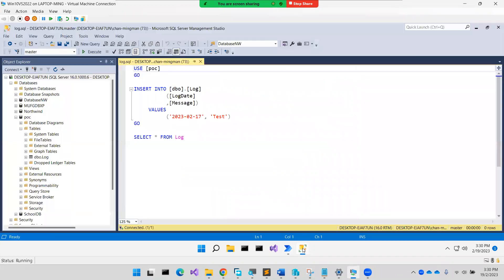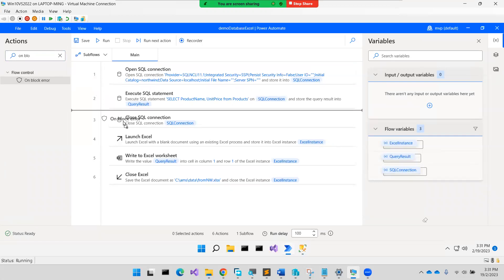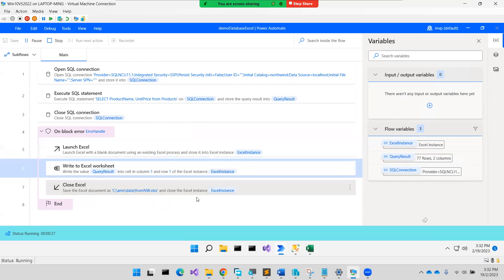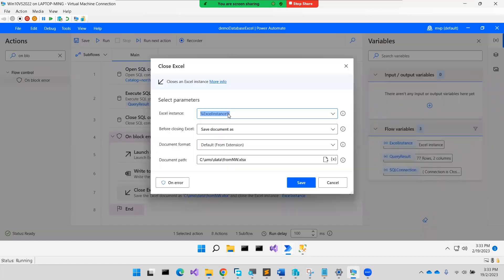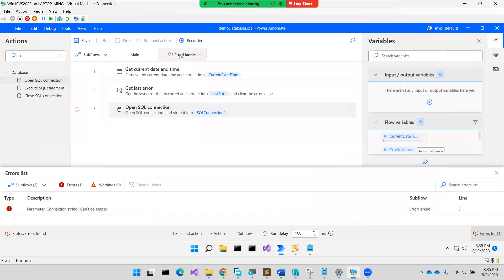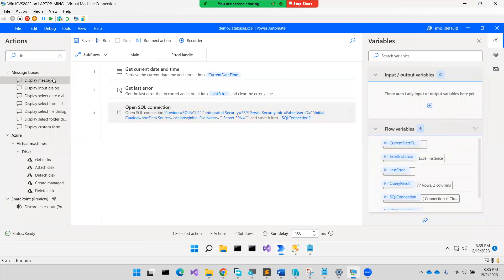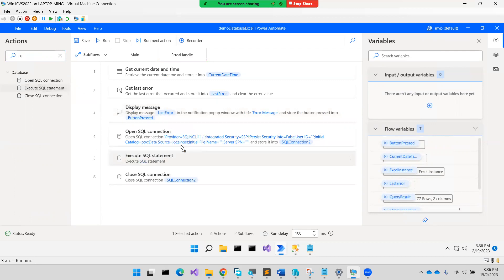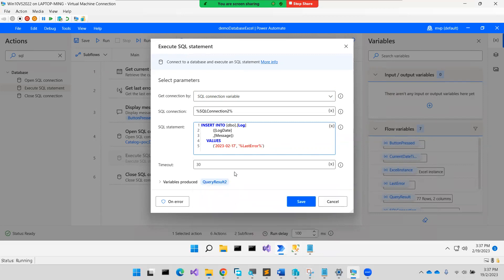Power Automate Desktop Write Log to Database